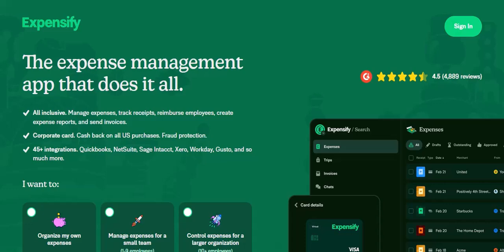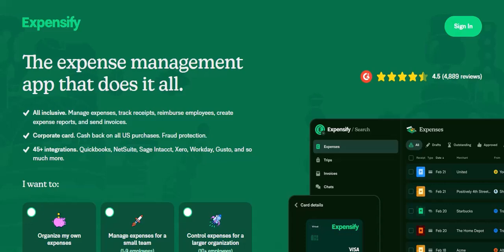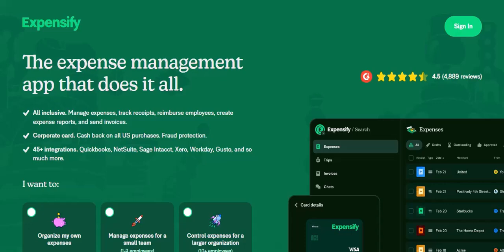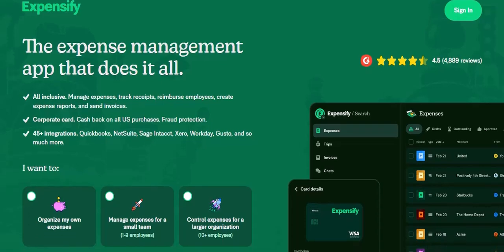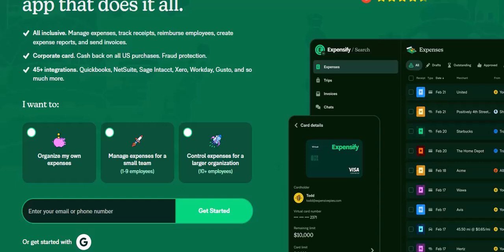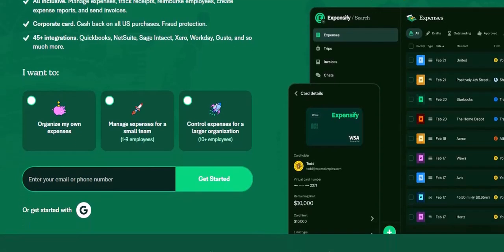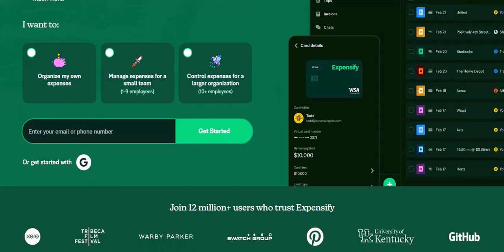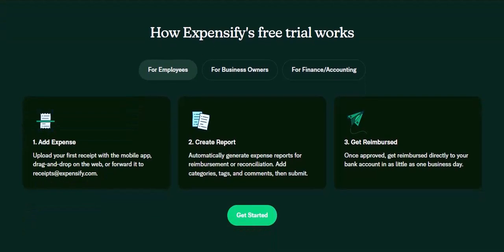How to activate Expensify card?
In this video we talk about How to activate Expensify card